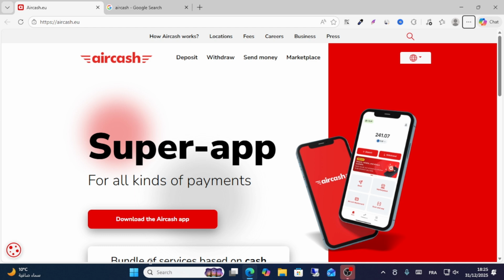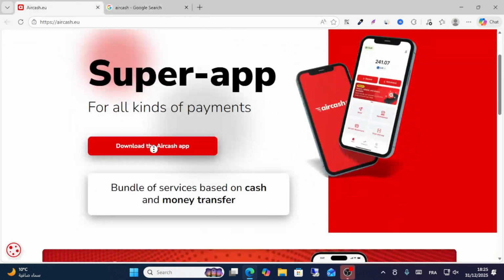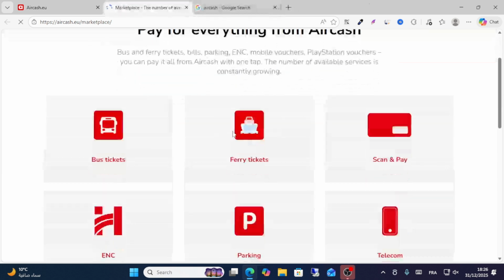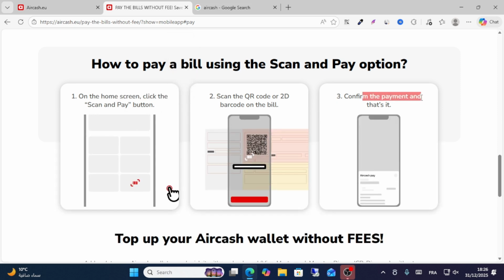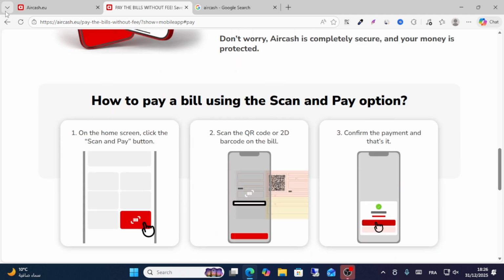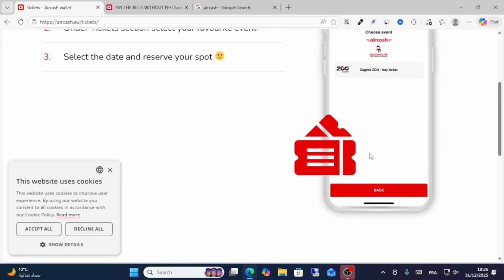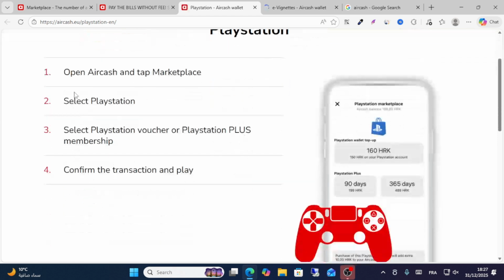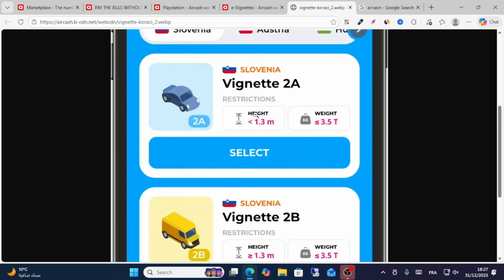How To Use Aircash - Step by Step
How To Use Aircash